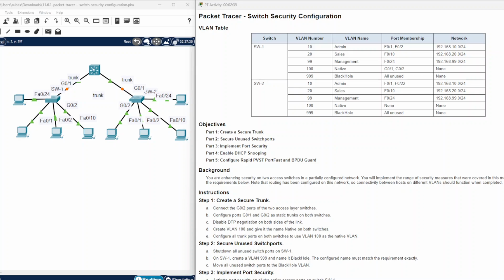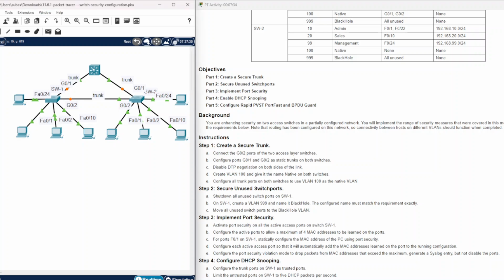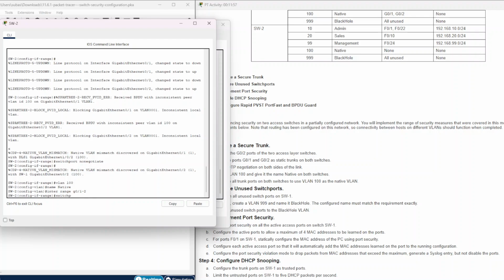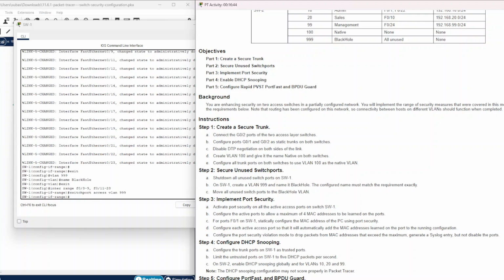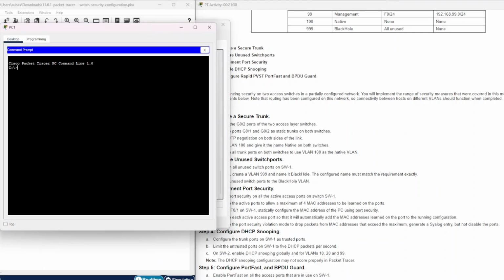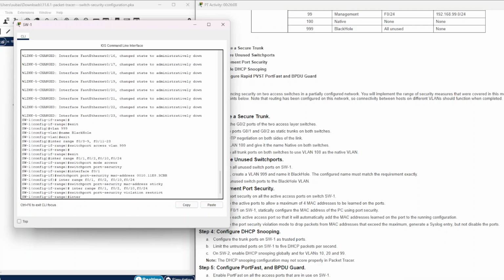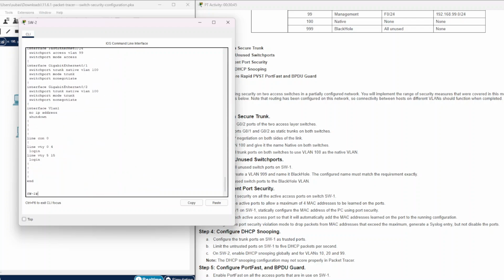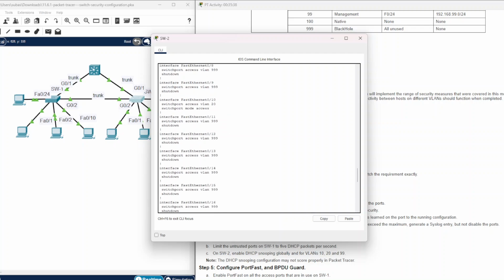11.6.1 Packet Tracer – Switch Security Configuration | CCNA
SW1:
enable
configure terminal
spanning-tree portfast default
interface FastEthernet0/1
ip dhcp snooping limit rate 5
switchport mode access
switchport port-security
switchport port-security maximum 4
switchport port-security mac-address sticky
switchport port-security violation restrict
switchport port-security mac-address 0010.11E8.3CBB
spanning-tree portfast
spanning-tree bpduguard enable

interface range FastEthernet0/2, FastEthernet0/10,FastEthernet0/24
switchport mode access
switchport port-security
spanning-tree portfast
spanning-tree bpduguard enable

interface range FastEthernet0/3-9, FastEthernet0/11-23
switchport access vlan 999
shutdown

interface range GigabitEthernet0/1-2
switchport trunk native vlan 100
ip dhcp snooping trust
switchport mode trunk
switchport nonegotiate
vlan 100
name Native
vlan 999
name BlackHole
SW2:
enable
configure terminal
ip dhcp snooping
ip dhcp snooping vlan 10,20,99
spanning-tree portfast default
interface GigabitEthernet0/1
switchport nonegotiate

interface GigabitEthernet0/2
switchport nonegotiate

vlan 100
name Native